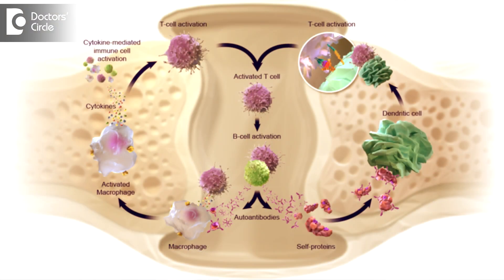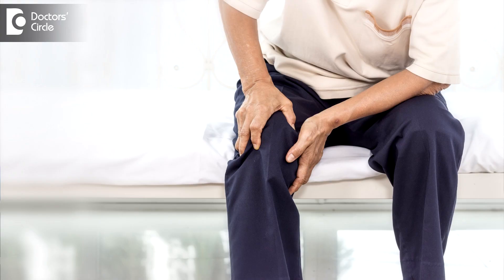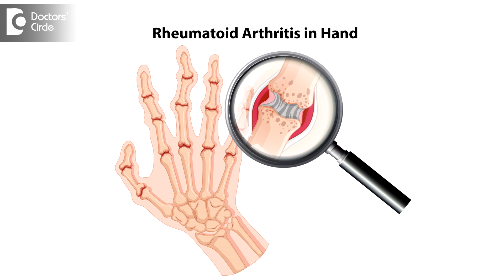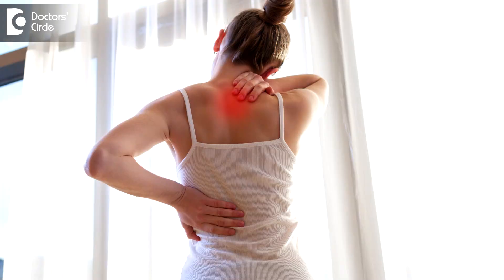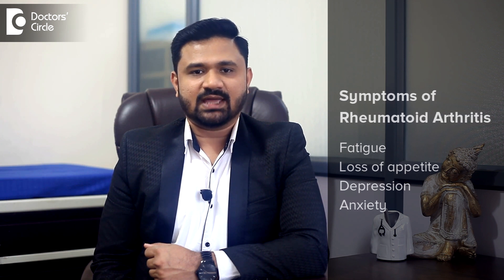Difference between Osteoarthritis and Rheumatoid Arthritis - Dr. Vinay R | Doctors' Circle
Dr. Vinay R | Appointment Booking Number:  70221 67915
Consultant Orthopedics  | Gokul Orthopedic and Physiotherapy Clinic, Mathikere, Bengaluru
Osteoarthritis and Rheumatoid Arthritis both cause  joint pain and causes  joint damage  but  these    2  diseases may  be  different  and  it is  important  to  differentiate both. Rheumatoid Arthritis is  an  autoimmune disorder  where our  own body  cells reacts against  our  own system  and  causes  the  damage , whereas Osteoarthritis is a wear  and  tear  Arthritis.